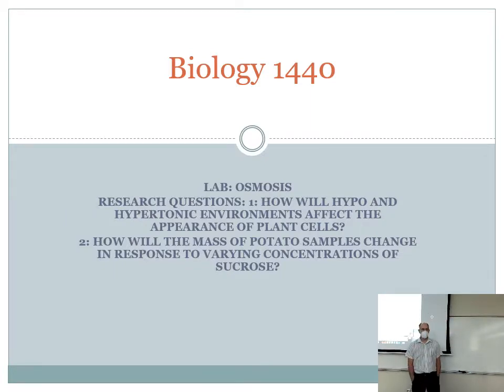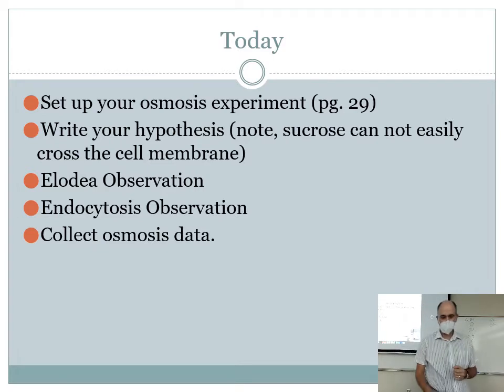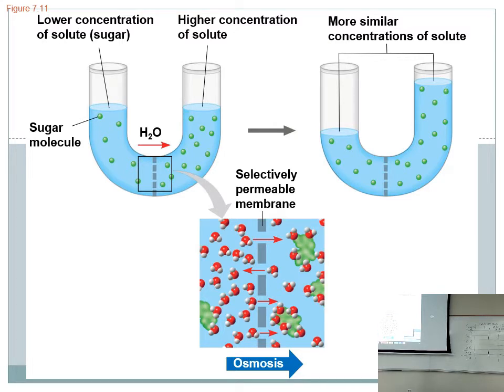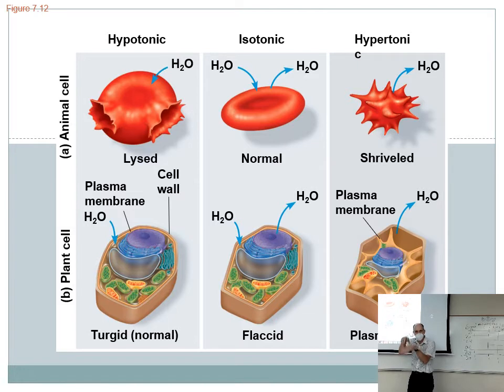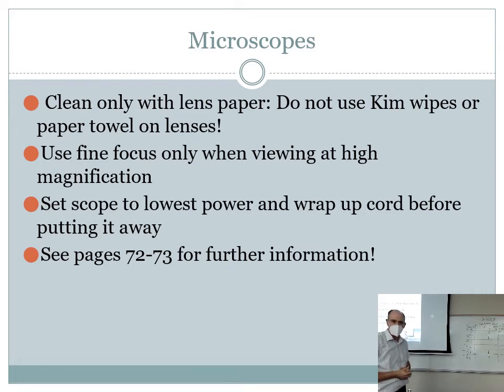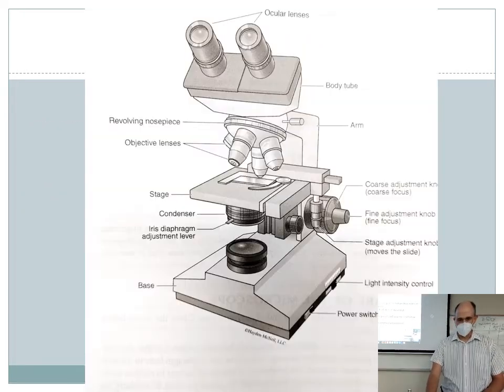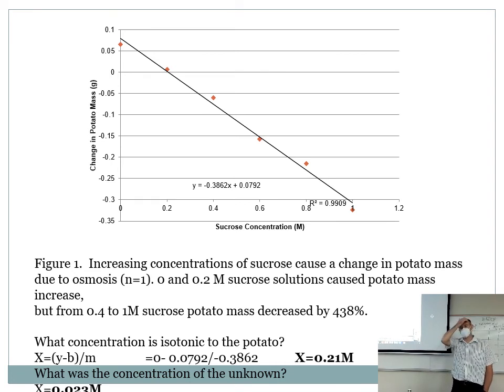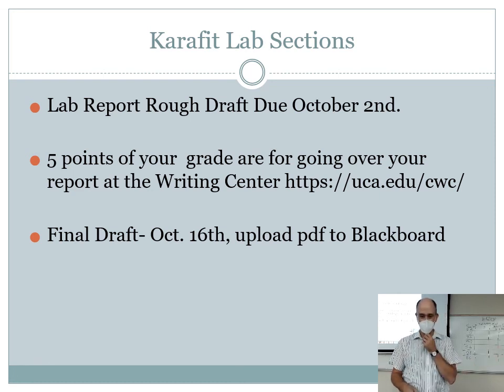Osmosis Lab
The is the Osmosis Lab for Biol 1440 filmed on 9-14-20